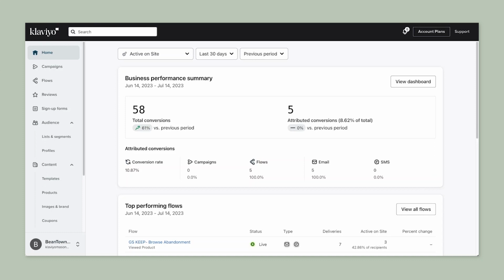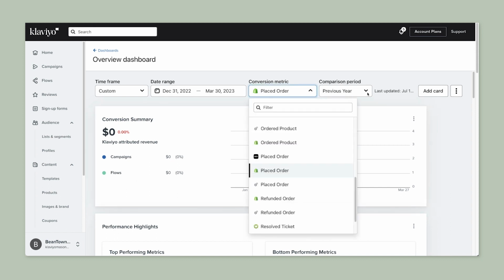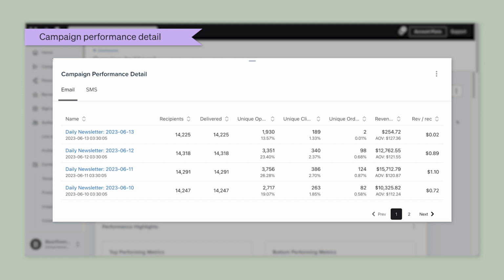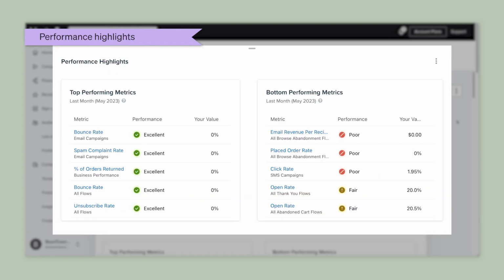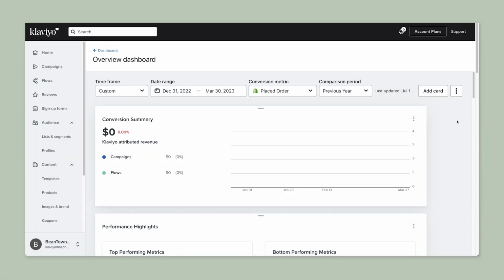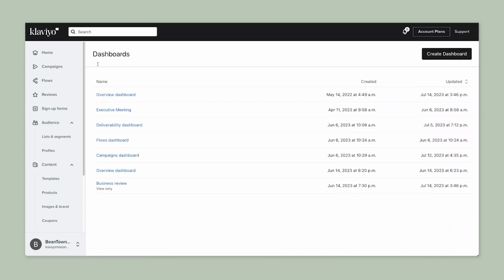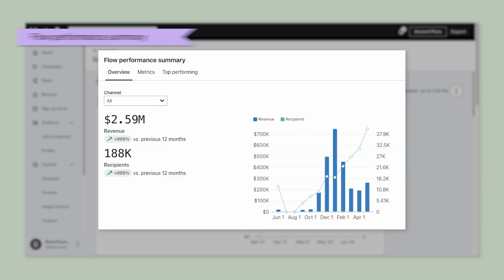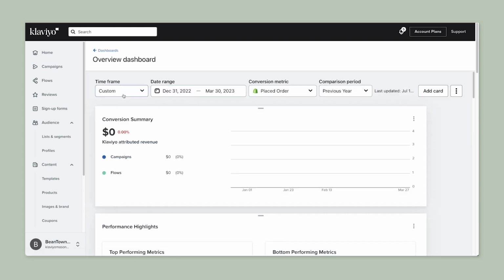How to Use Klaviyo's Dashboards: Unlock Impactful Data | Klaviyo Academy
How to Use Klaviyo's Dashboards: Unlock Impactful Data

In this video, you'll learn how to visualize your marketing performance through customizable dashboards in Klaviyo.

Take the Analyze your performance in Klaviyo course to learn even more about dashboards

This video will cover:

- How to access and utilize the dashboards tab in your Klaviyo account.
- Overview of the pre-built dashboard, including metrics on conversions, engagement, and deliverability by channel.
- Customization options for your dashboards, including adding or removing performance cards.
- Detailed explanations of default data cards, such as conversion summaries, campaign performance, and flow performance metrics.
- The significance of the performance highlights card for optimizing your marketing strategy.
- Accessing the business review dashboard for a broader view of channel performance and key metrics.
- Step-by-step guidance on adding or removing cards to tailor your dashboard to specific business needs.
- Recommendations for starting with the overview dashboard and gradually experimenting with new custom dashboards to analyze your data effectively.

Timestamps:

00:00 Introduction
00:21 Dashboards
00:53 Overview dashboard
03:04 Data view library
03:43 Business review dashboard

ABOUT KLAVIYO

Unlock the Power of Klaviyo Dashboards! (Monitor Performance & Gain Insights)

Turn Klaviyo data into actionable insights! This video shows you how to use dashboards to:

Track Key Performance Indicators (KPIs): Monitor metrics like email open rates, click-through rates, and revenue generated.
Customize Your Data View: Focus on the metrics most important to your business goals.
Make Data-Driven Decisions: Use insights from your dashboard to optimize your marketing efforts.